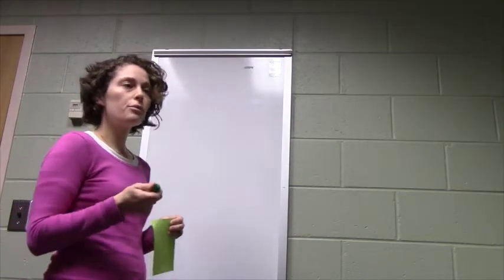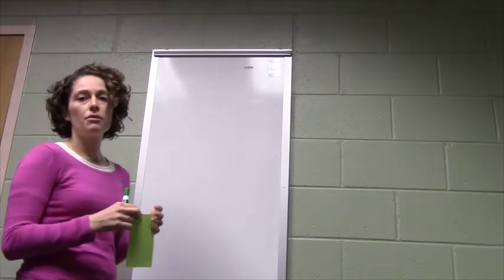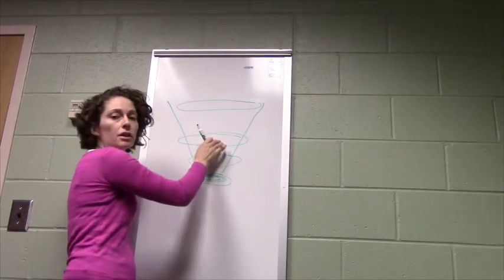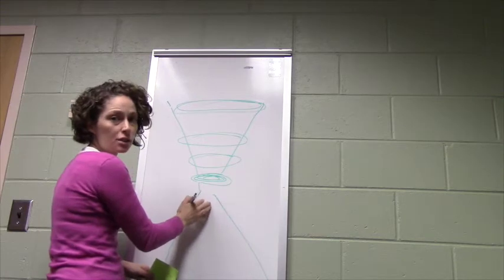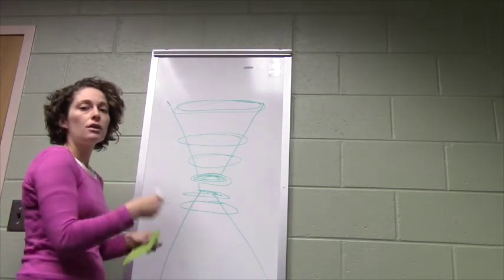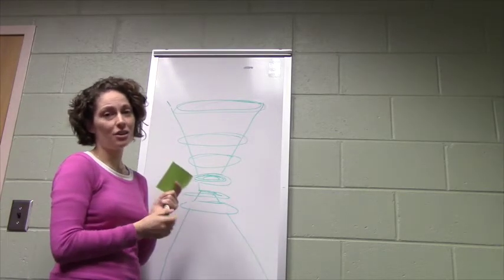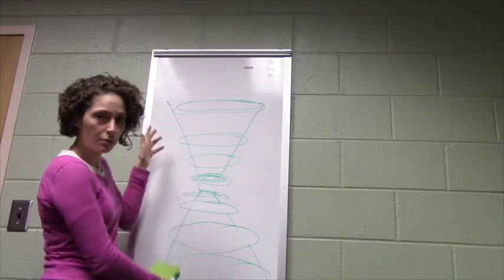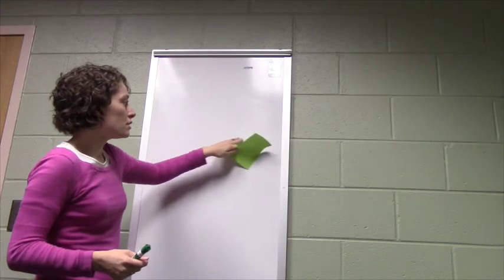BIO141L Fall2014 Video FinalPaperTips